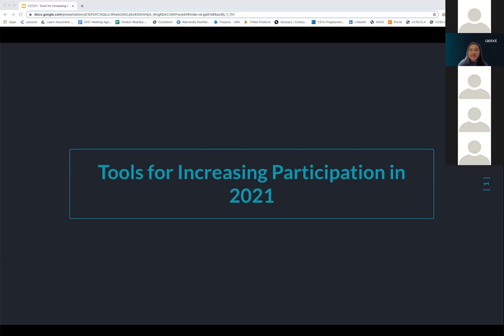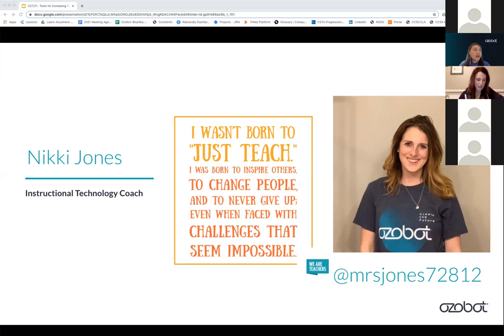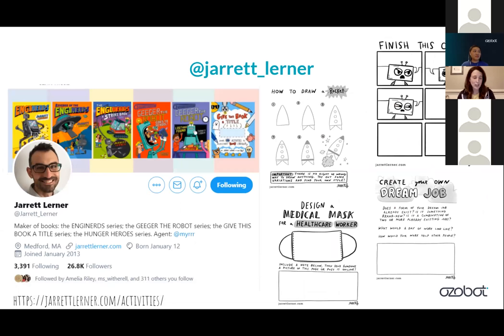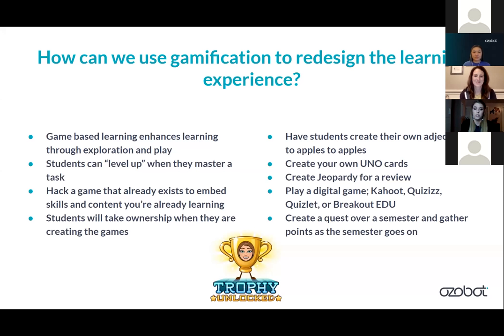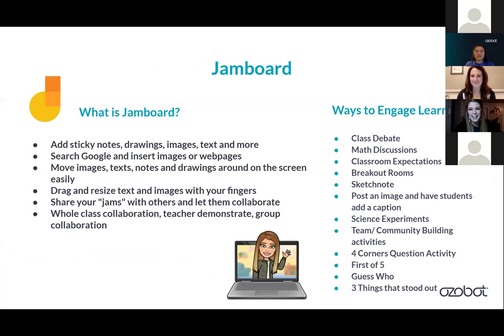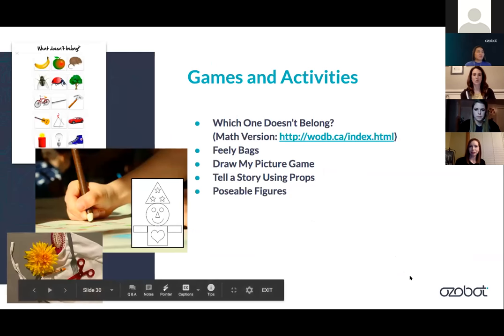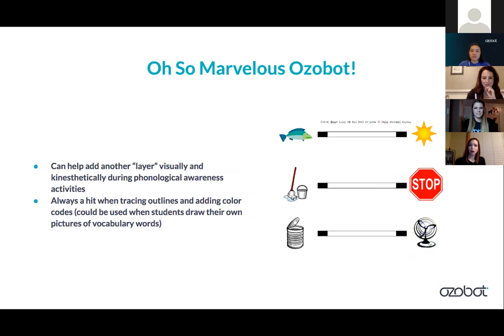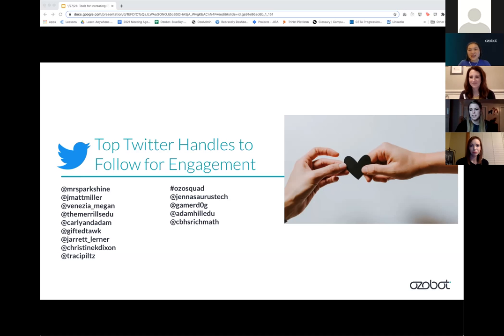Tools for Increasing Participation & Passion for Learning in 2021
As we enter 2021, educators are still facing many of the challenges they did last year. Hear from Ozobot Certified Educators Jen, Nikki, and Jessica as they share activities and tools they used in 2020—and continue to use today—to successfully increase student engagement and participation in virtual, in-person, and hybrid settings.

View the webinar slides, including the links shared by our panel,